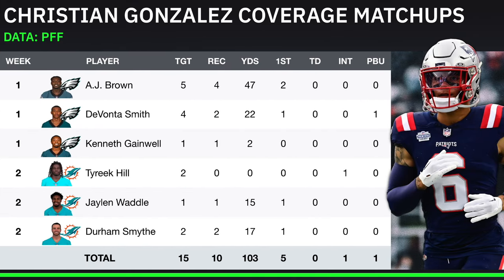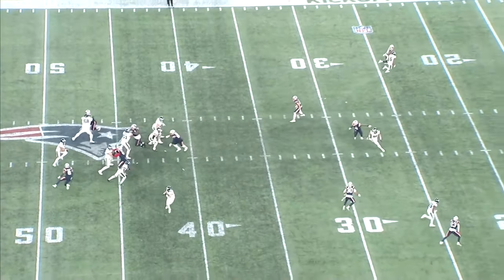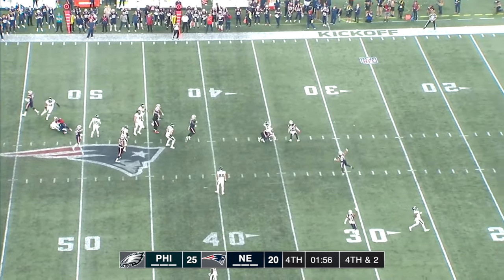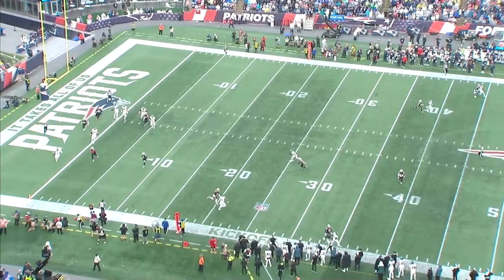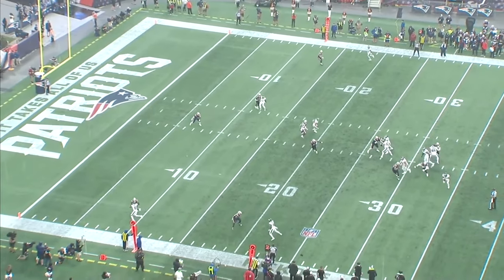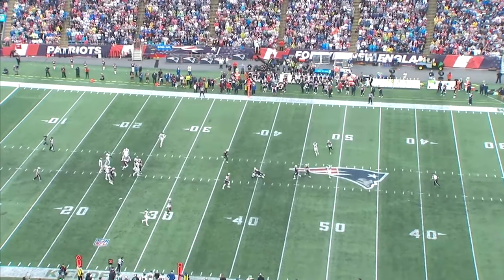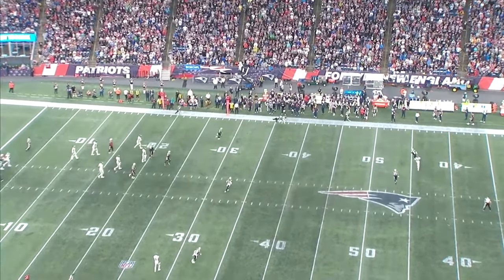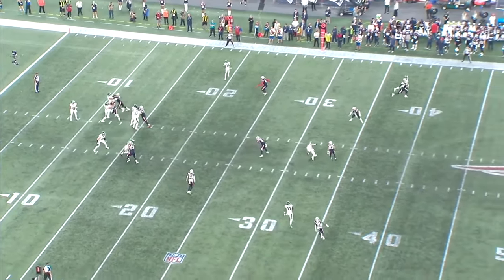Patriots CB Christian Gonzalez is Passing the Eye Test: Film Breakdown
In this film breakdown, we take a look at New England Patriots rookie CB Christian Gonzalez, who has been solid through his first 2 games, despite having to cover AJ Brown, DeVonta Smith, Tyreek Hill, and Jaylen Waddle. He has 1 INT, 1 PBU, and the 6th highest coverage grade in the league. He has given up a lot of cheap yards underneath, however his coverage has actually been pretty strong downfield. He has plenty to improve on, but through 2 weeks, Gonzalez is passing the eye test.